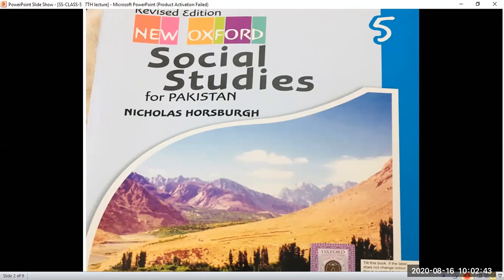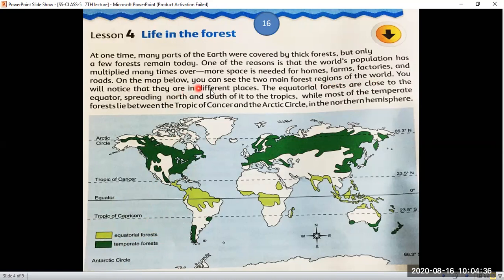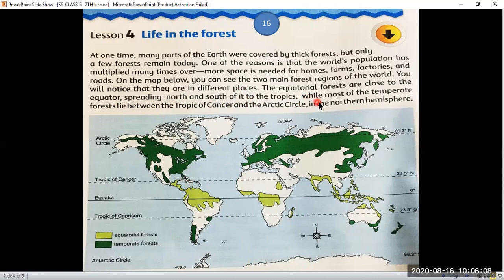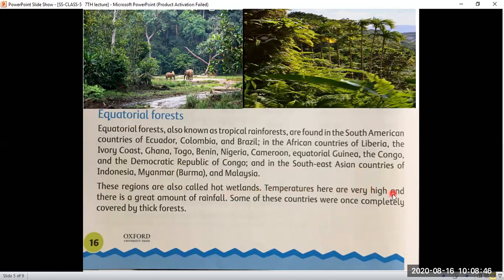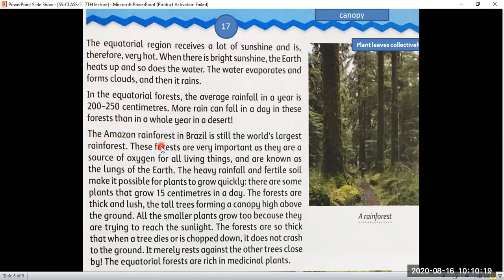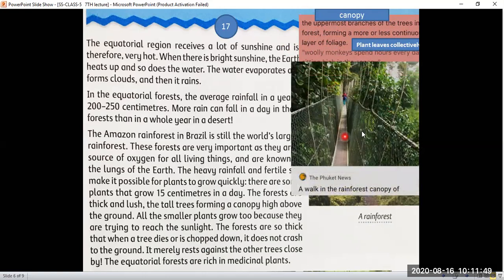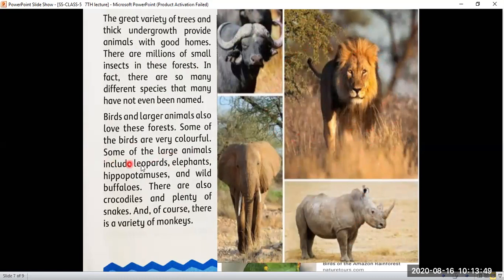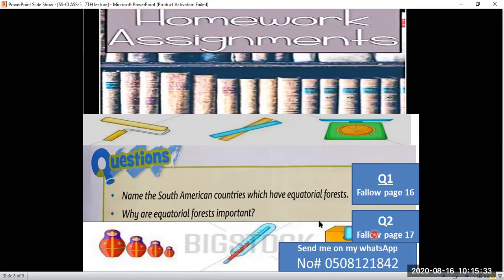Grade 5 Social 7